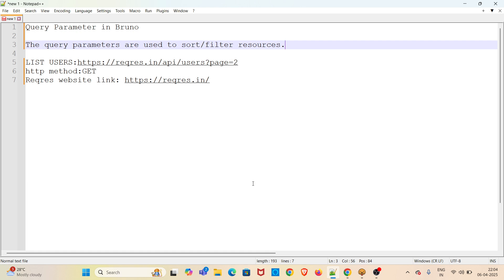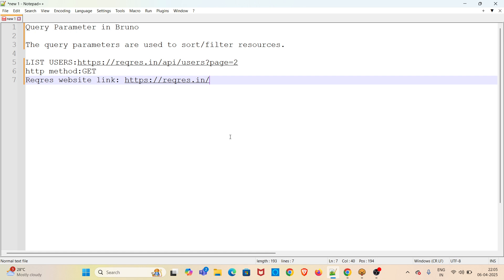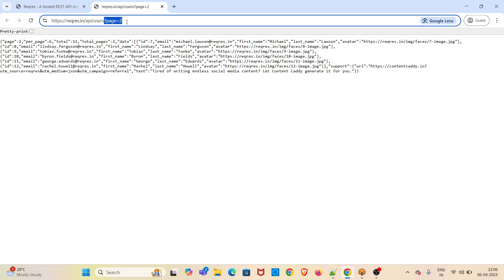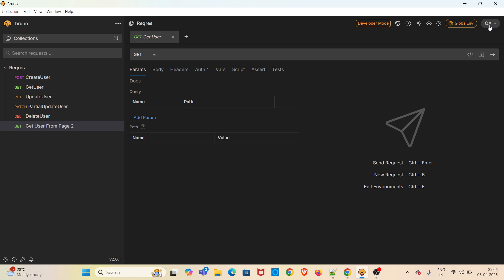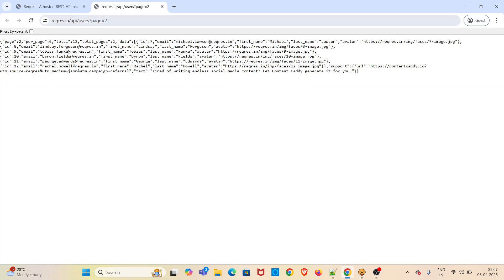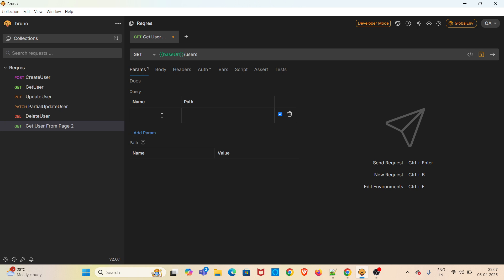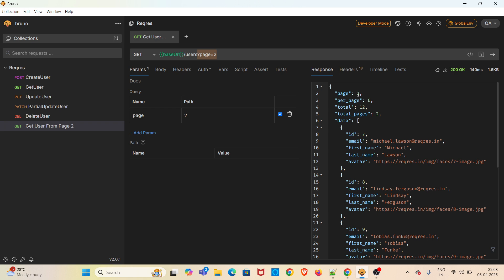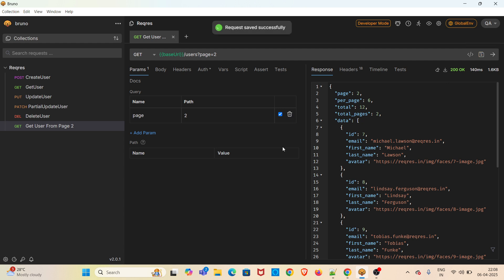#12 | Query Parameter | Bruno API | REST API Testing tutorials 4 Beginners in English | API Client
The video explains about query parameter in Bruno. The query parameters are used to sort/filter resources.

Video chapters:
0:00 Introduction & Agenda
0:46  Demo - Query Parameter